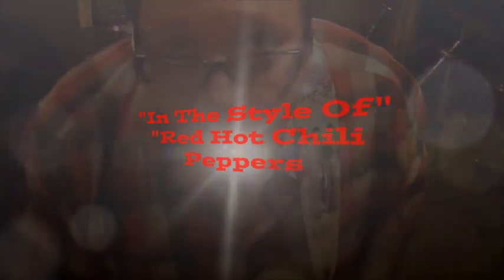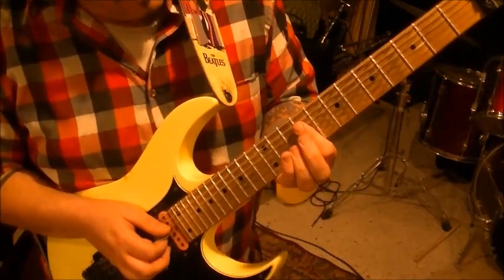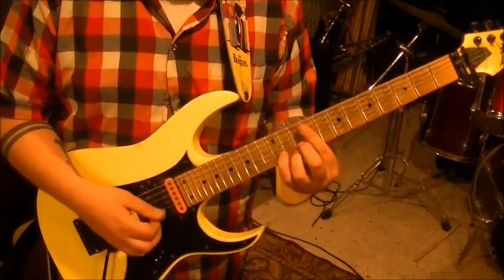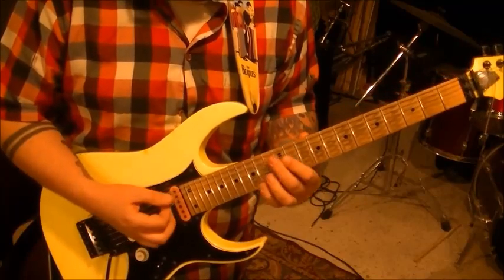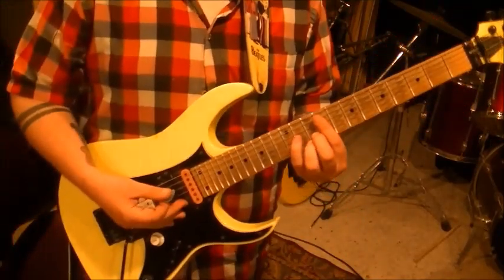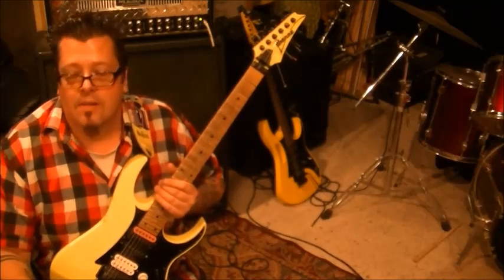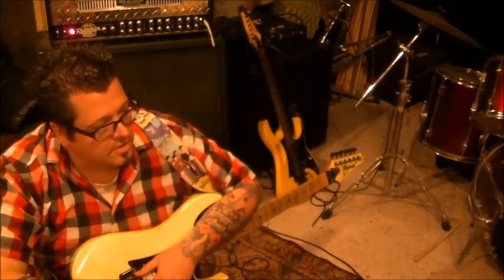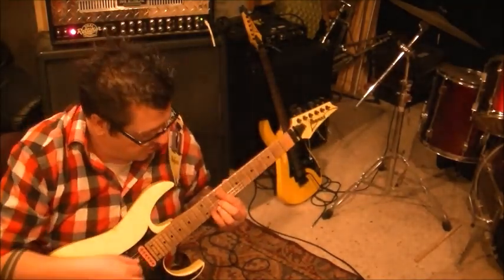In The Style Of Red Hot Chili Peppers - Guitar Lesson by Mike Gross - How to Play - Tutorial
This is NOT a guitar lesson on how to play "BUNS" by "Cheese".Its an In The Style Of lesson on the Red Hot Chili Peppers, Taught and instructed by professional guitar instructor "Mike Gross" from rockinguitarlessons.com, you would like to make a DONATION to this channel,...go to "PAYPAL.COM" and use my "PAYPAL EMAIL" and it will prompt you as to how to make a payment...Your donations make it possible for me to be one step closer to being exclusive to you guys. I am also available for studio,session work and touring...twitter.com/ subscribe to my channel,request songs,and ask questions from a pro teacher that really WANTS to help you...I ALSO OFFER LESSONS ON SKYPE(look for OFFICIAL tutorial on my channel)skype name-"ROCKINGUITARLESSONS"...Be sure to watch for my official website coming in 2013.Become a "Premium Member" at an affordable price($25.00 per month)...We also offer vocal lessons!!. our youtube channel has free vocal-bass-keyboard and drum lessons. My first guitar instructional lesson dvd is available ...It is called "Ultimate Beginners Guide".The cost is $20.00 plus shipping...If your new to guitar,this dvd this is a MUST buy...Packed with over 2 hours of all the basic fundamentals to get you started on your guitar playing...Inquire @